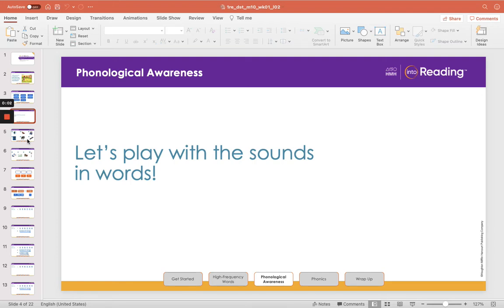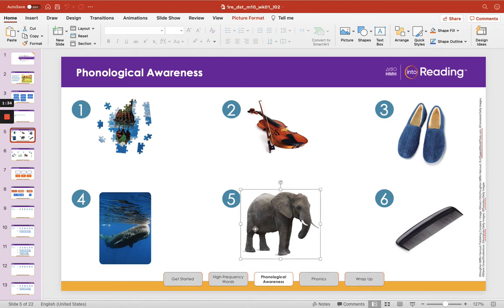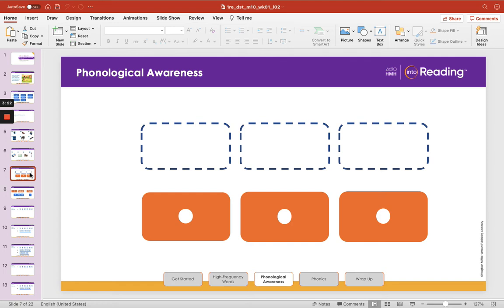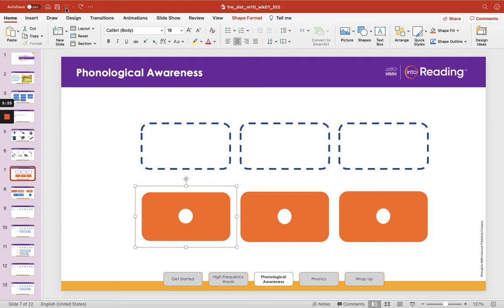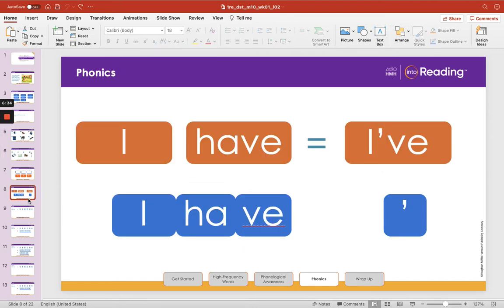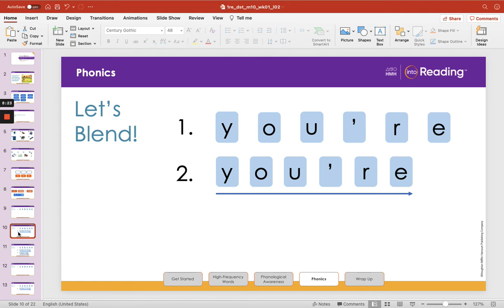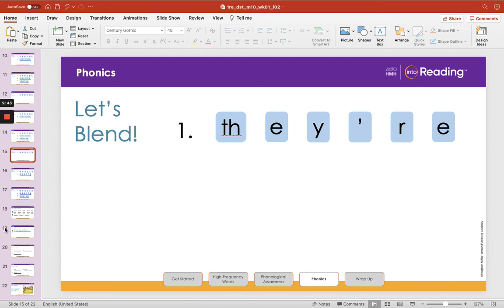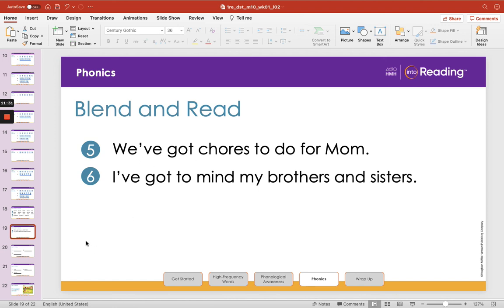Module 10 Lesson 2 HMH ELAR